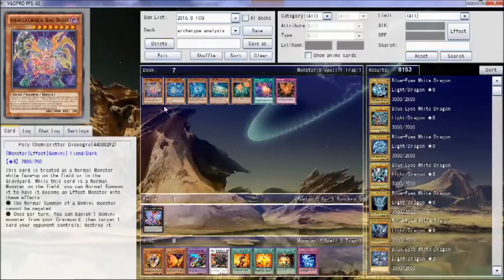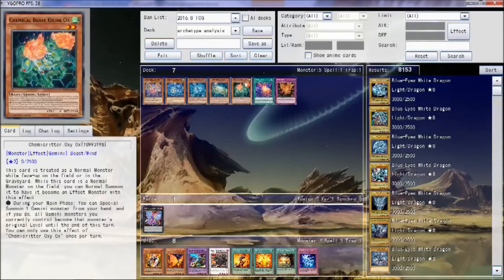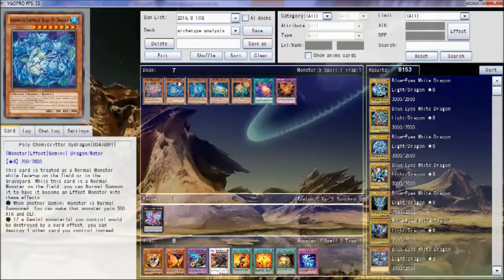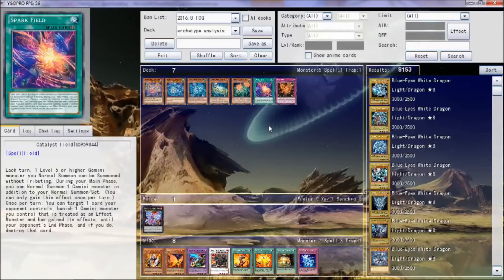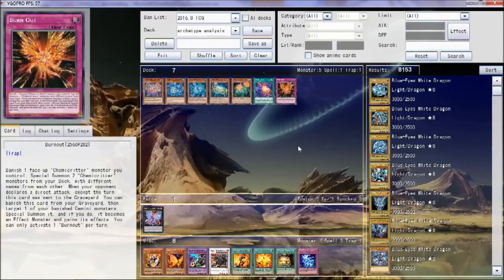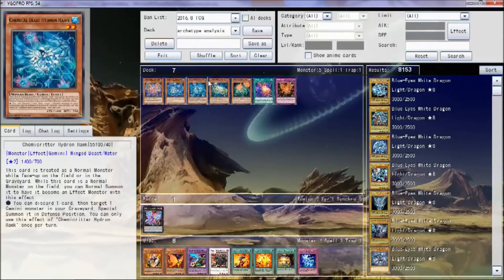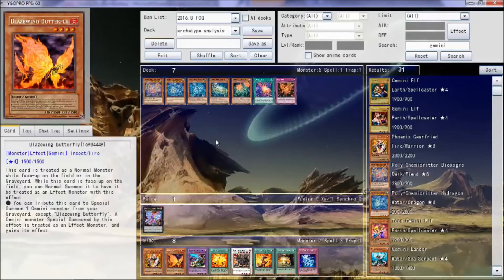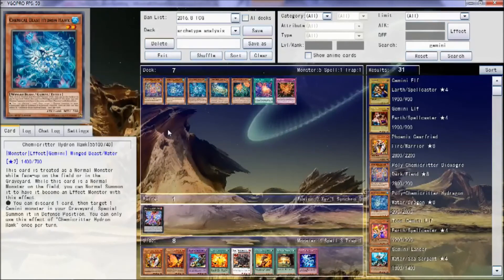Archetype Analysis: Chemicritter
Skype: Darkrai110

YgoAmino: Lowtier4life

Minds: @Lowtier4life

Amazon wishlists